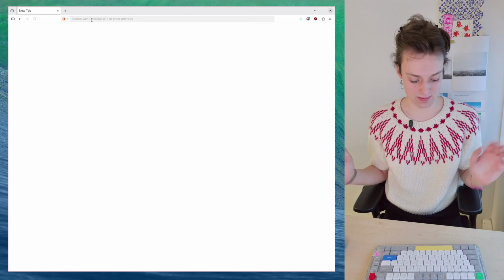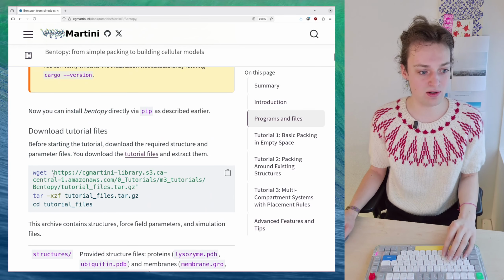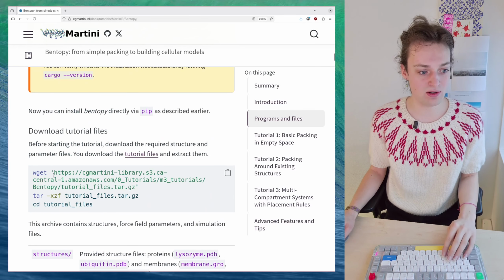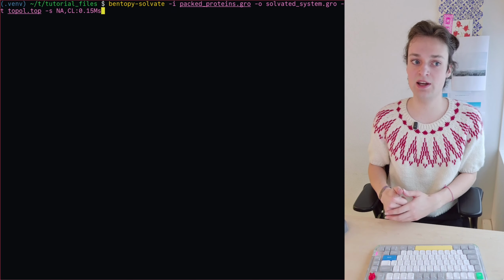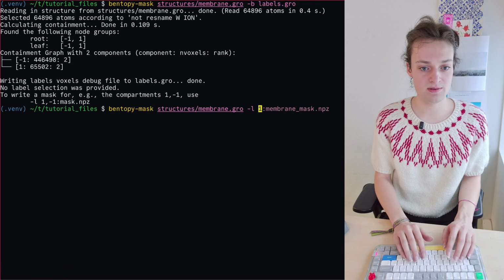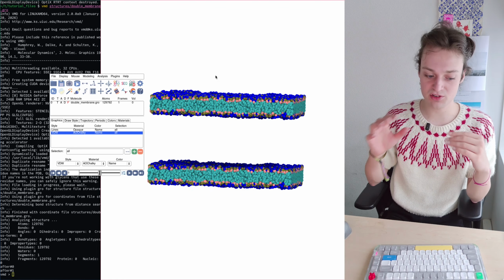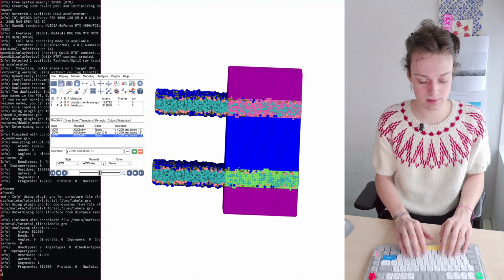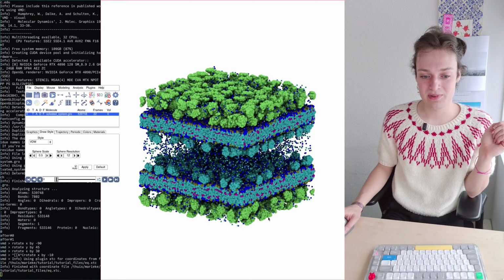Bentopy tutorial walkthrough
I walk through the bentopy tutorial, showing each step and visualizing the results in VMD.

Our paper about Bentopy is now published in Protein Science!

Bentopy makes assembling large-scale MD models accessible and fast.

We show how bentopy was used to pack and assemble models of an entire cell, a mitochondrion, and a respiratory aerosol with a SARS-CoV-2 virion.

Westendorp MSS, Stevens JA, Brown CM, Dommer AC, Wassenaar TA, Bruininks BMH, and Marrink SJ. Compartment-guided assembly of large-scale molecular models with Bentopy. Protein Science. 2026. e70480.

Timestamps (thanks Bauke!):

00:00 Introduction
02:10 Tutorial Overview
04:13 Installing Bentopy
05:01 Tutorial Files
07:00 Tutorial 1: Basic Packing in Empty Space
08:18 Explaining '.bent' Files
11:11 Explaining Placement Files
12:34 Rendering
13:36 Solvating
19:50 Tutorial 2: Packing Around Existing Structures
20:21 Masking
25:14 Merging
26:44 Tutorial 3: Multi-Compartment Systems with Placement Rules
34:04 Simulating the Multi-Compartment System